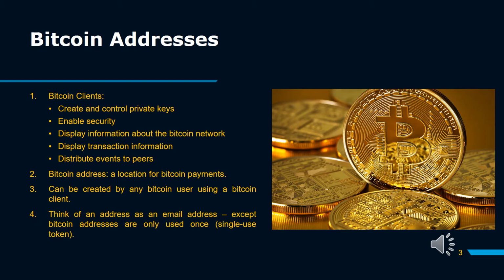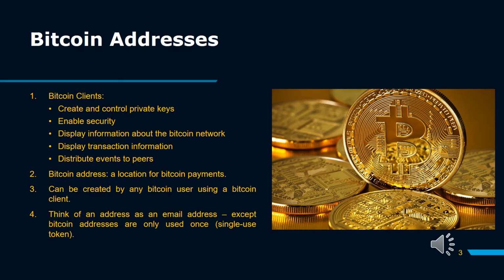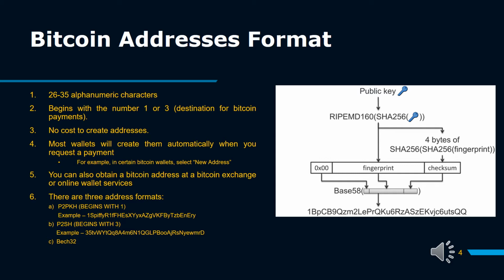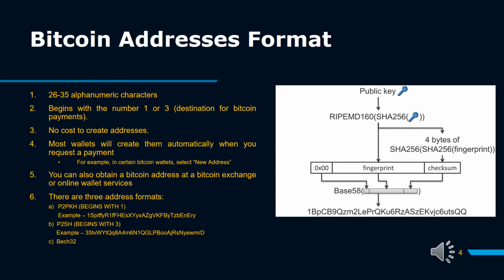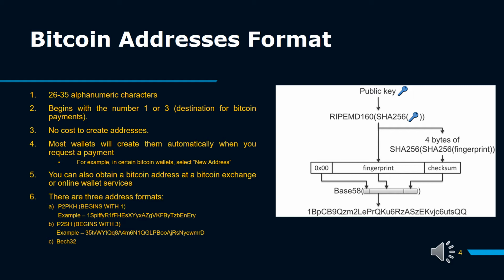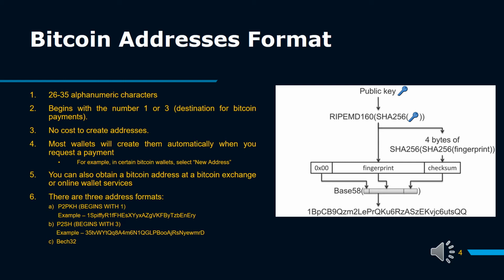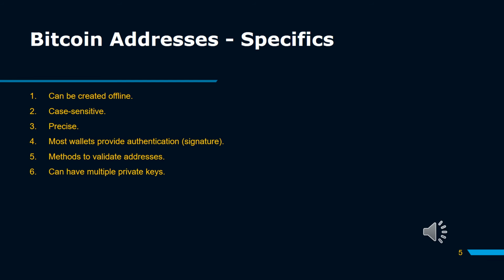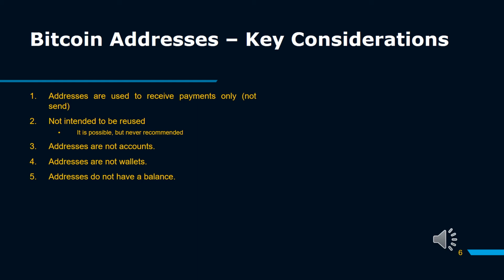Bitcoin Technology Fundamentals - Tutorial 1 – Bitcoin Addresses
Bitcoin Technology Fundamentals

In this video series, we will cover Basic to advanced bitcoin technology.

I am Amitesh Raikwar.
Master of Technology in Electronics & Communication Engineering
Bachelor of Engineer in Electronics & Communication Engineering
I also have Blockchain certification from IBM.
Issued on: 06 JAN 2019 | Issued by: IBM